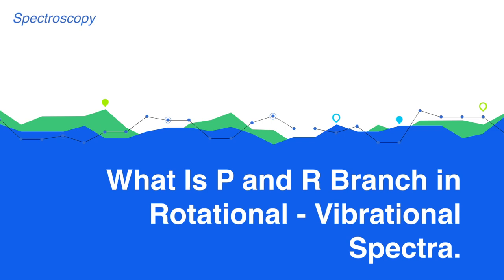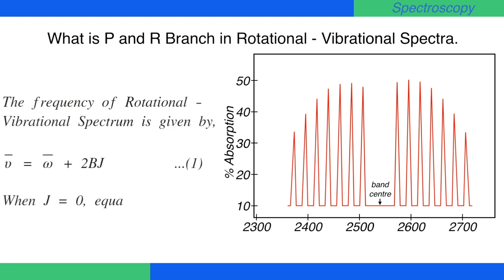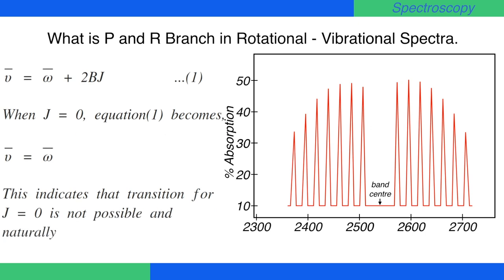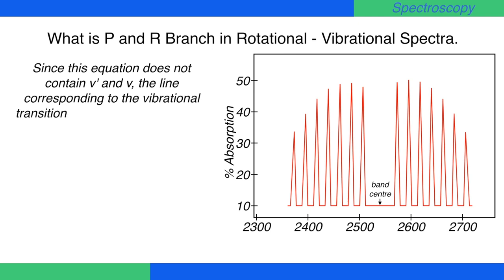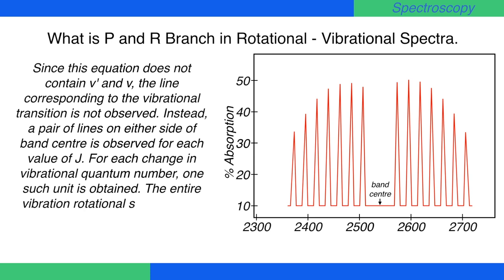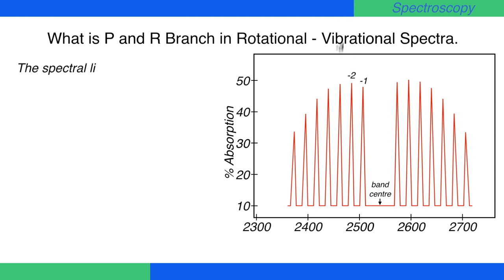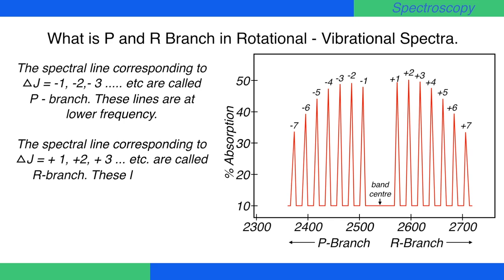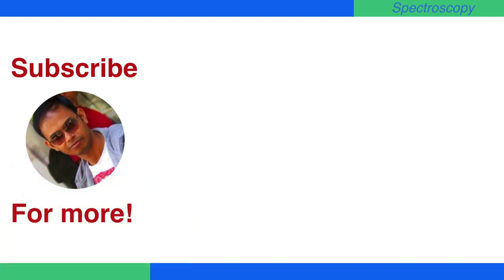What is P and R Branch in Rotational-Vibrational Spectra. Spectroscopy Physical Chemistry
The frequency of Rotational - Vibrational Spectrum is given by, overline { upsilon } = overline { omega } + 2BJ ...(1) When J = 0, equation(1) becomes, overline { upsilon } = overline { omega } This indicates that transition for J = 0 is not possible and naturally the corresponding peaks are not observed. This gives flat curve. This frequency is known as band centre. Since the equation (1) does not contain v' and v, the line corresponding to the vibrational transition is not observed. Instead, a pair of lines on either side of band centre is observed foreach value of J. For each change in vibrational quantum number, one such unit is obtained. The entire vibration rotation spectrum will consist of a number of such units. The spectral line corresponding to Delta J = -1, -2, -3 etc are called P-branch. These lines are at lower frequency. The spectral line corresponding to Delta J = +1, +2, +3 ... etc. are called R-branch.